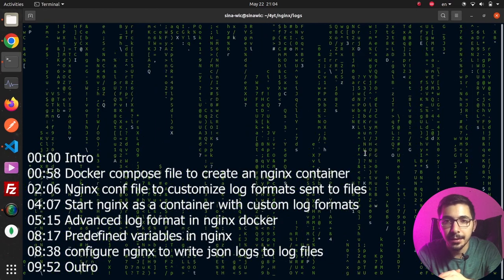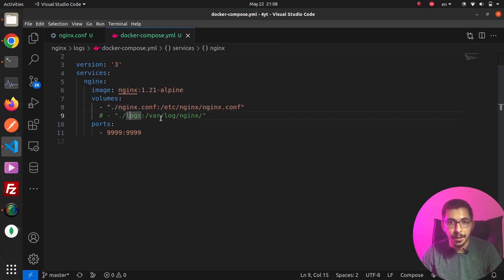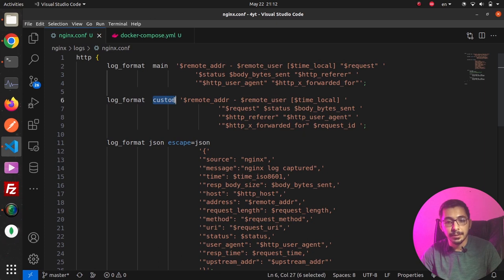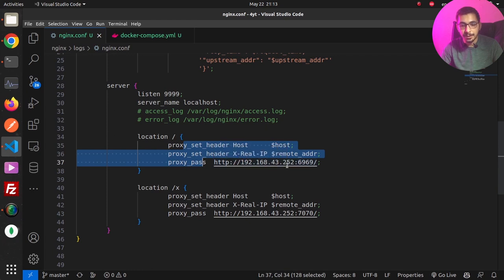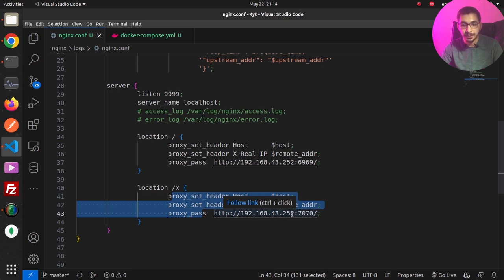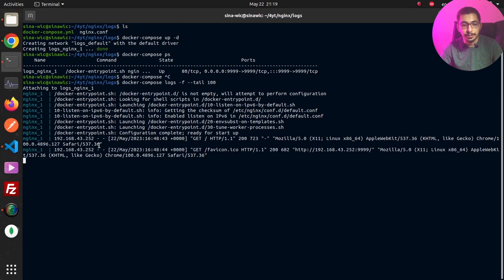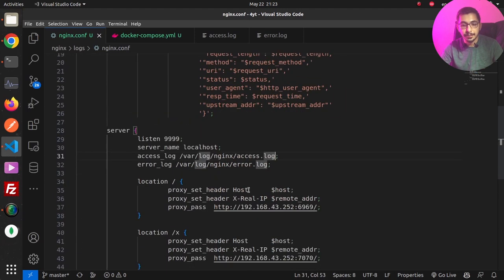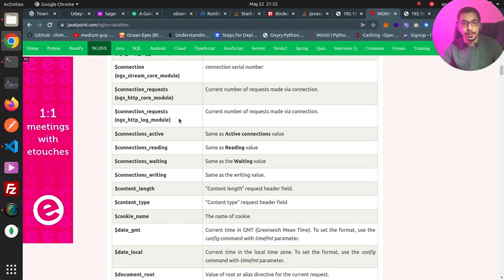nginx custom logs and formats in docker environment in less than 10 mins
customize log formats and save them in custom files per location block
make nginx logs into json format

00:00 Intro
00:58 Docker compose file to create an nginx container
02:06 Nginx conf file to customize log formats sent to files
04:07 Start nginx as a container with custom log formats
05:15 Advanced log format in nginx docker
08:17 Predefined variables in nginx
08:38 configure nginx to write json logs to log files
09:52 Outro